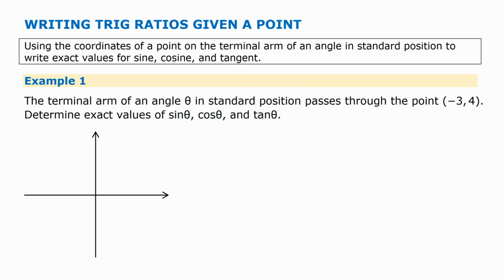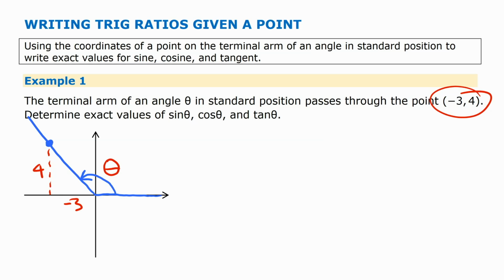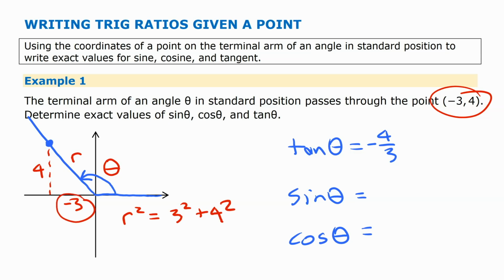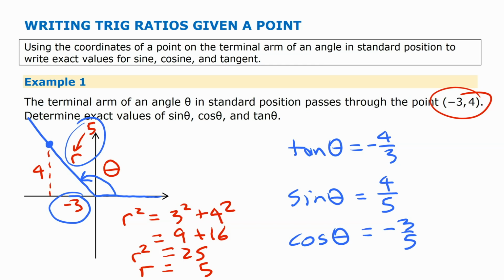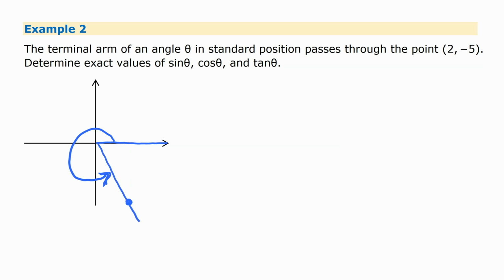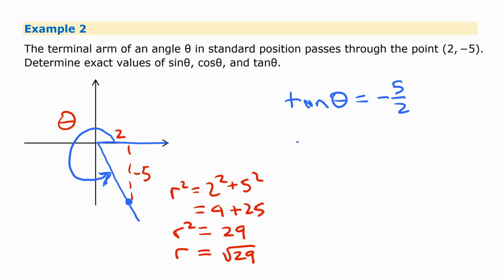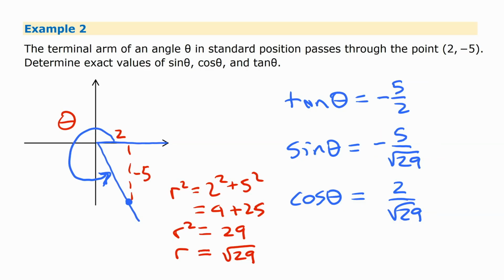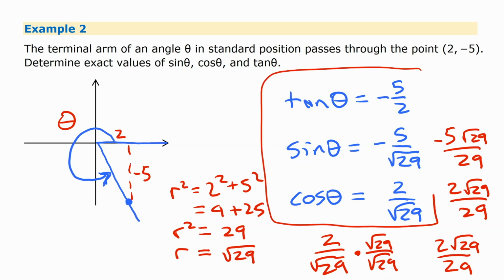Writing Trig Ratios Given a Point • [2.2c] Pre-Calculus 11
Learn how to use the x, y, r circular definition to determine the three trig ratios for a standard position angle given only a point on its terminal arm.